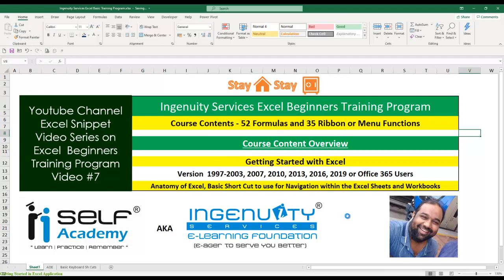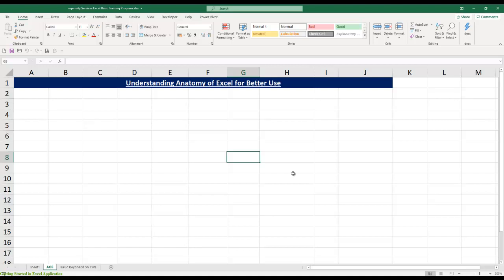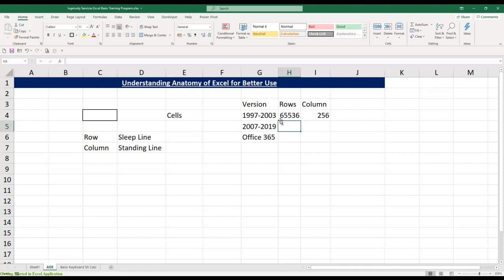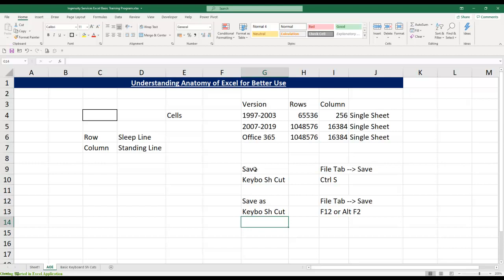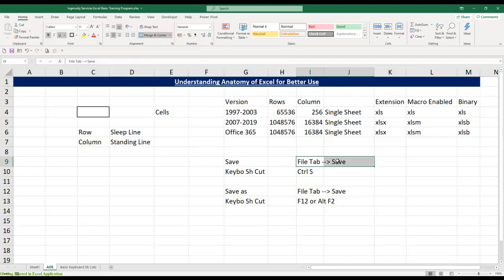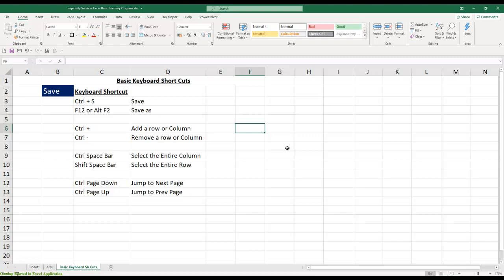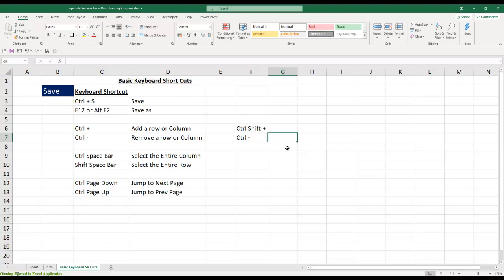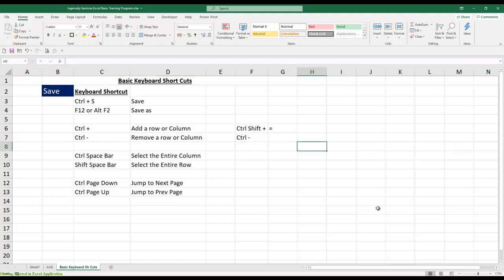Video #7 - Getting Started with Excel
How to open Excel Application, What is Cell, Row and Column, How many rows and column are in different version of Excel and few Keyboard Short Cut